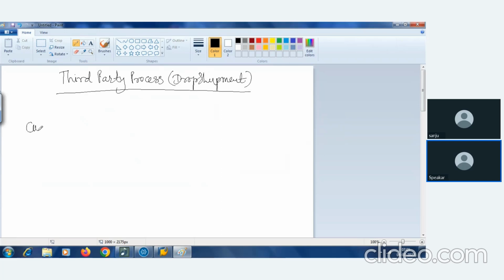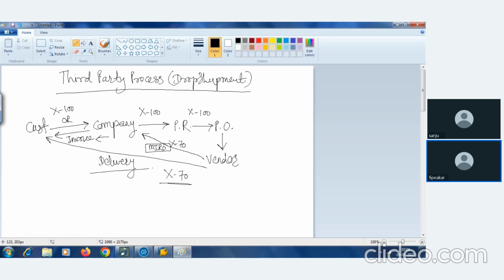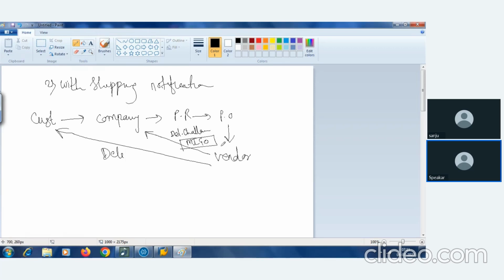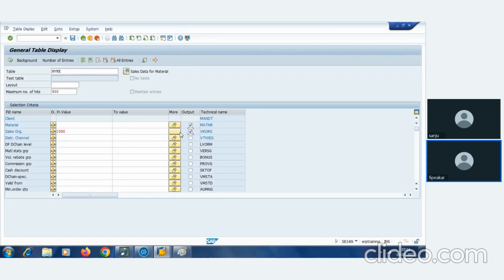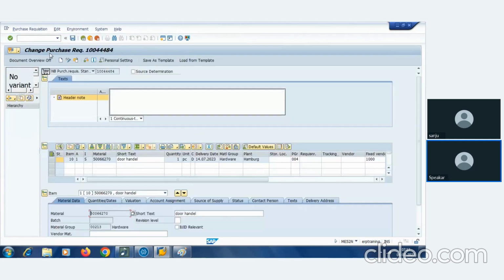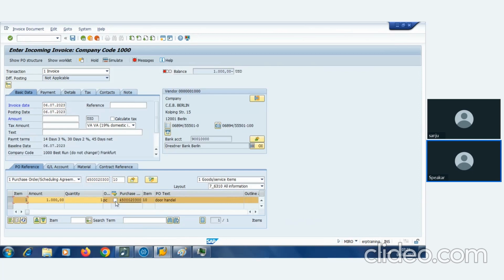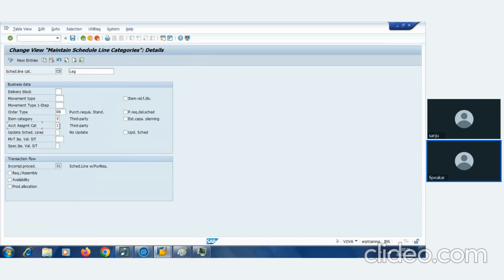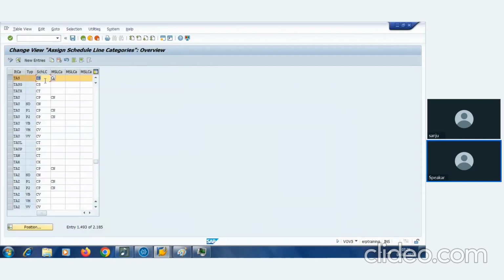Third Party Process in SAP SD